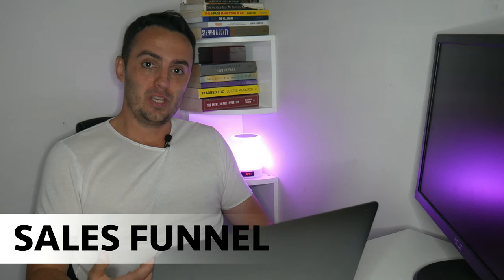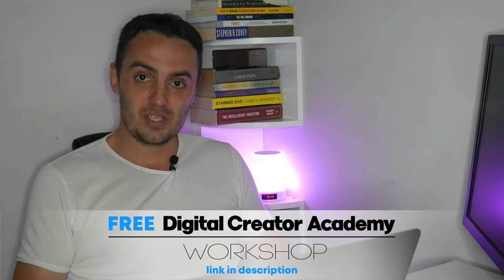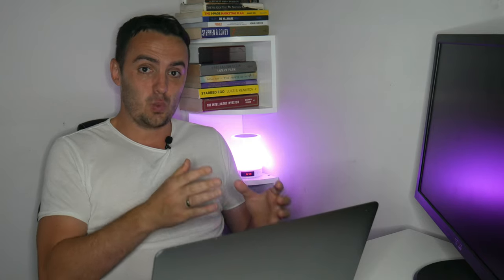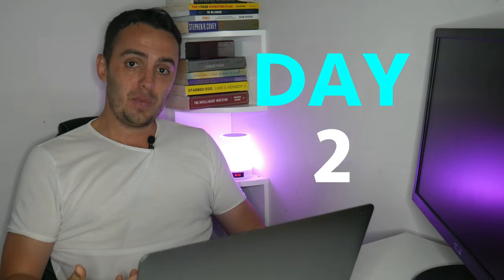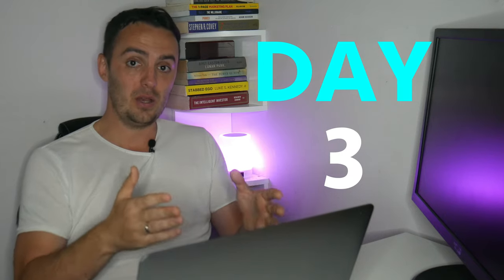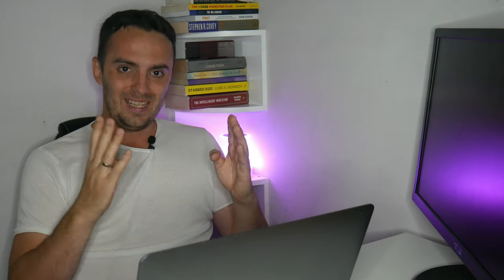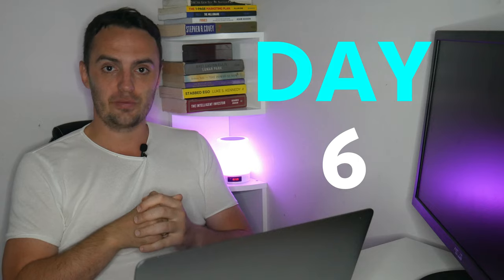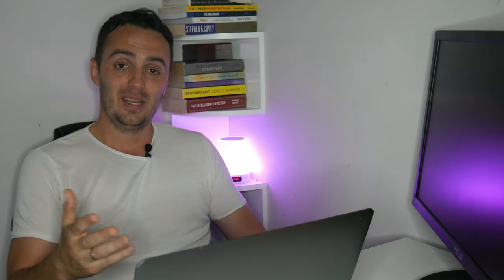The Best Sales Funnel For Your Online Course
Free Digital Creator Workshop

My Recording Gear:

Main Camera
Clip On Microphone
Secondary Microphone